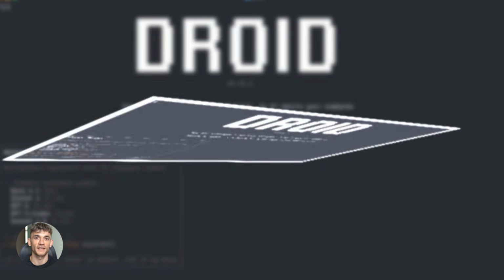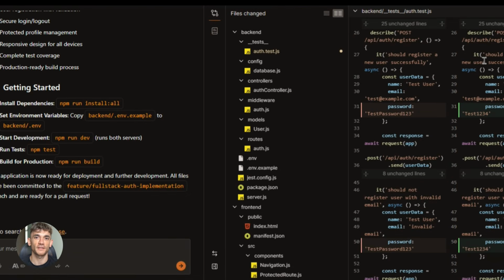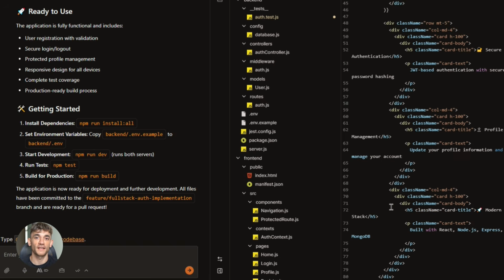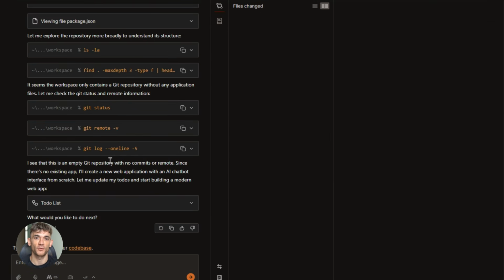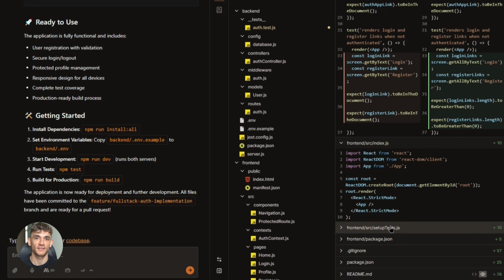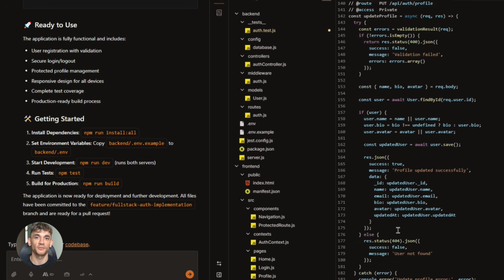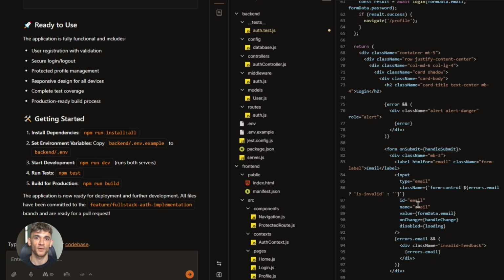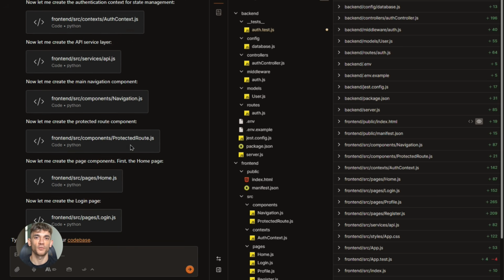Droid CLI is Absolutely Insane (FREE!)